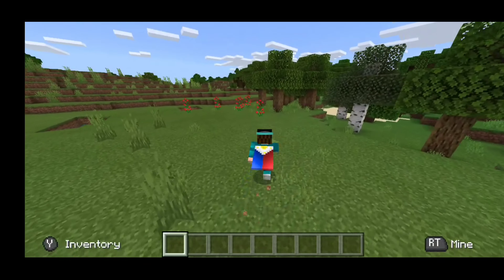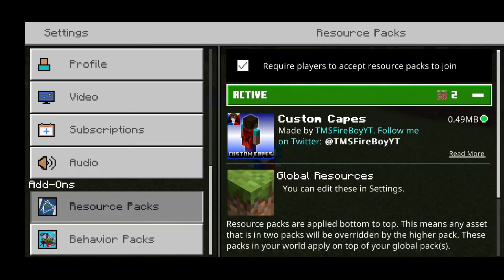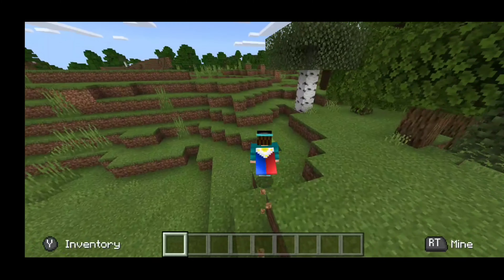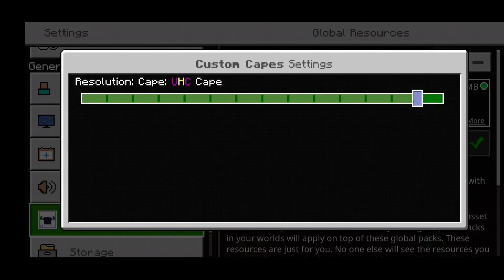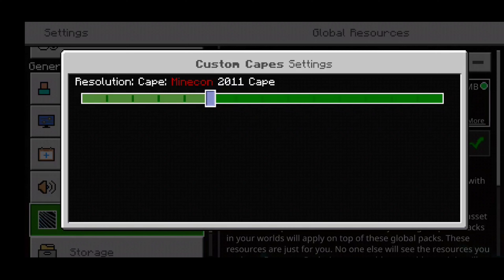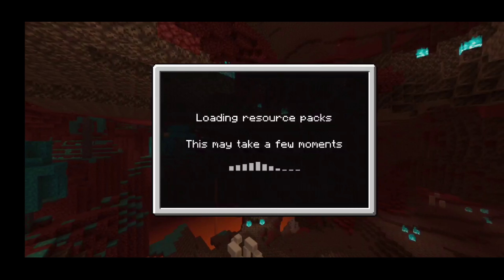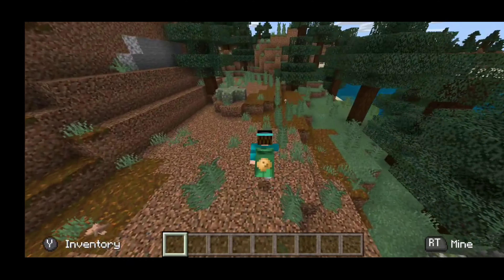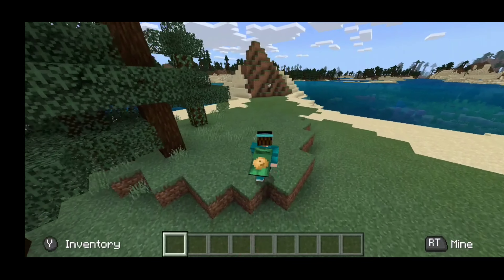How To Get CUSTOM CAPES In MCPE! - Minecraft Pocket Edition (PE, Win10, Xbox, PS4, Switch)